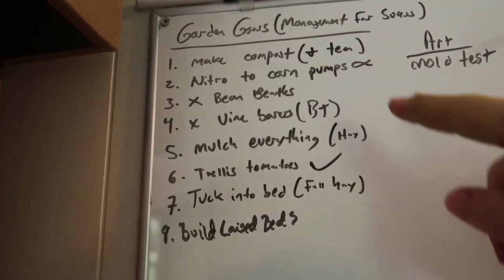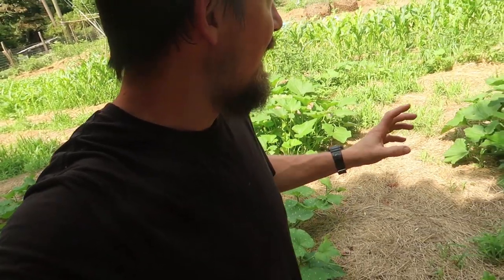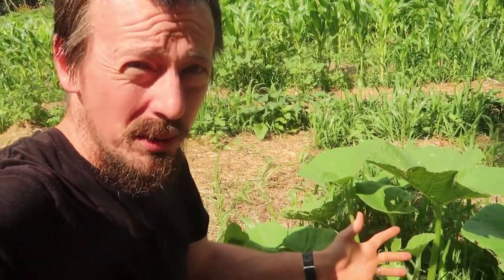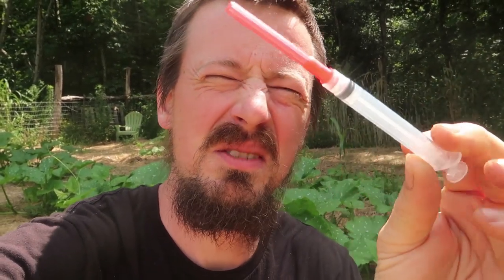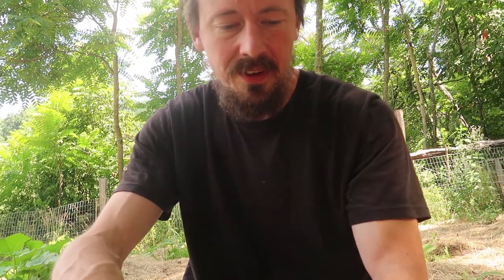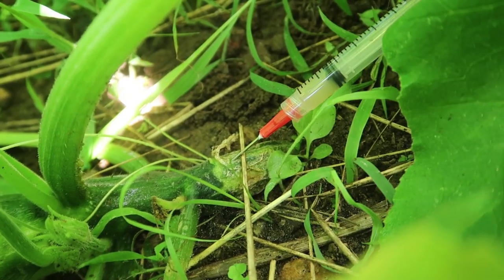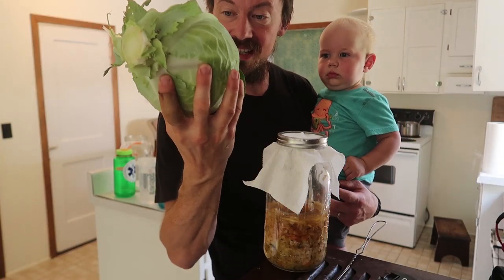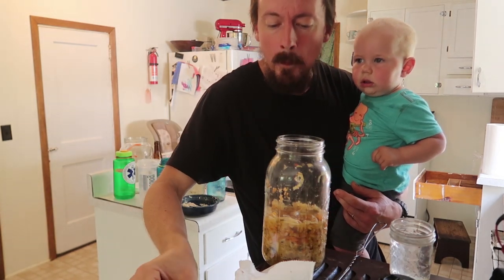This Injection Saves Squash? - Organic Homestead Garden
With a host of greedy garden pests it is worth learning how to defeat them. Try this injection to save your squash...
↓↓↓↓↓↓↓↓↓↓↓   click "SHOW MORE" for... more   ↓↓↓↓↓↓↓↓↓↓↓↓
Home Sweet Homestead t-shirt:

Nourishing Traditions Cookbook:

Elliot Coleman:
Four Season Harvest